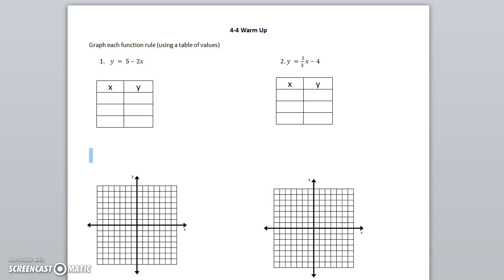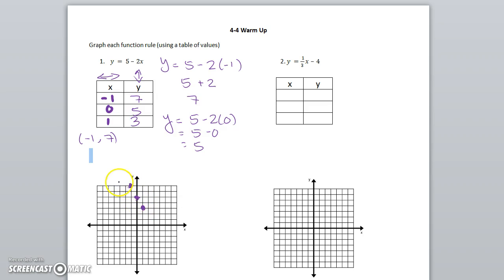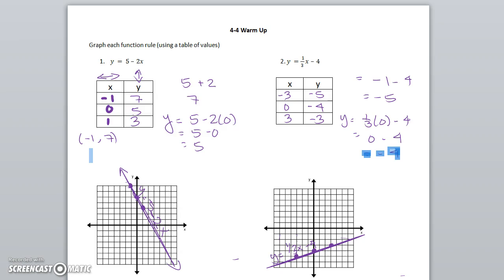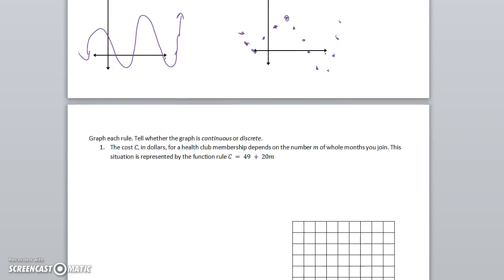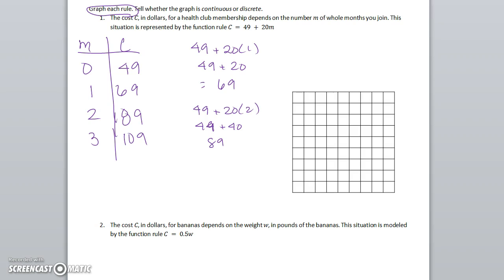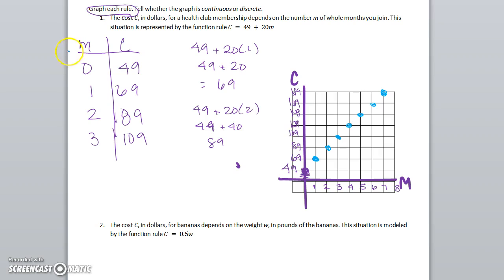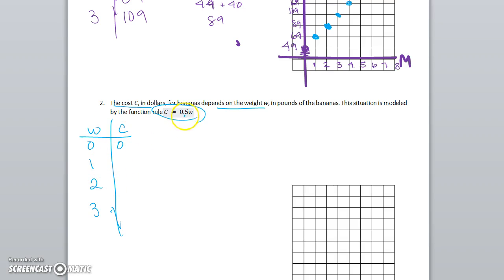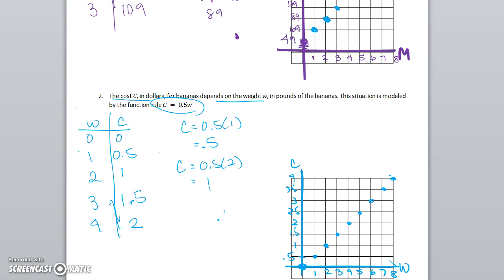4-4 Algebra 1